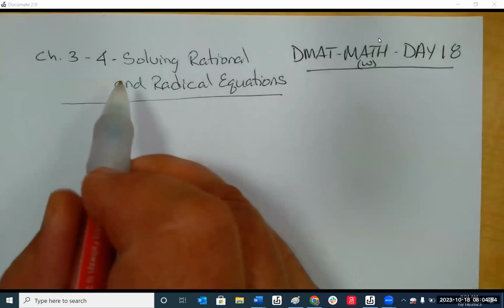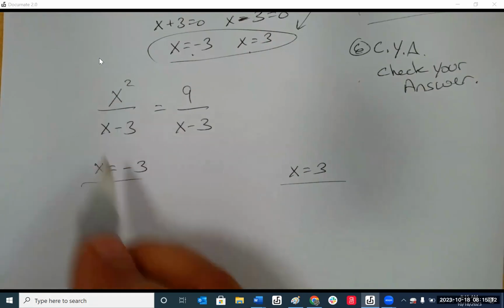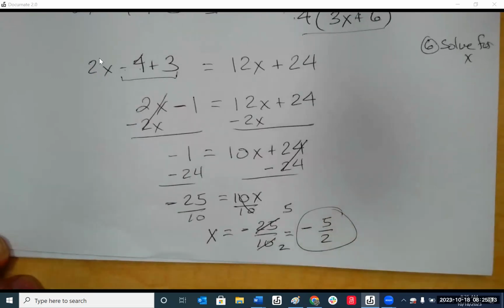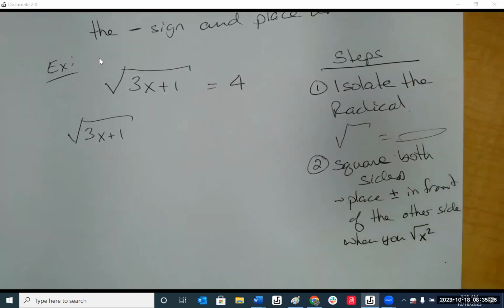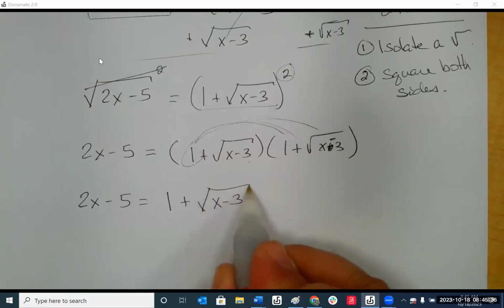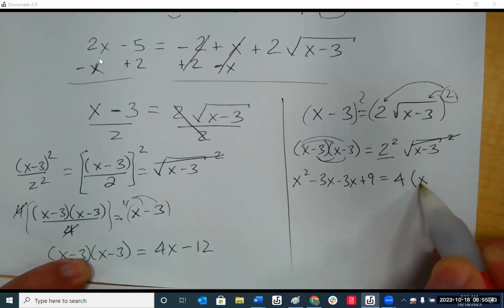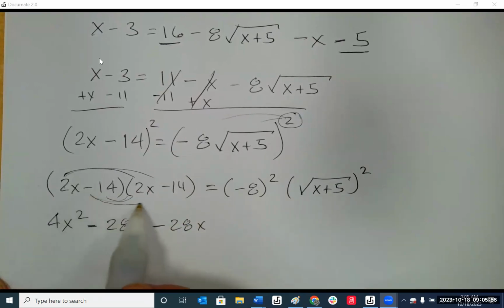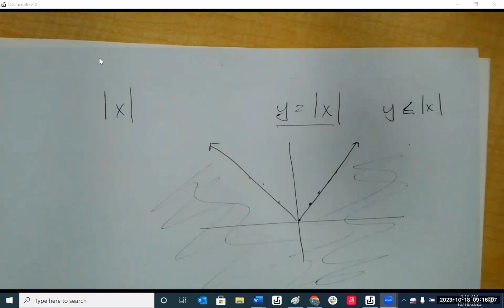DMAT MATH DAY 16 CH 3 SEC 4